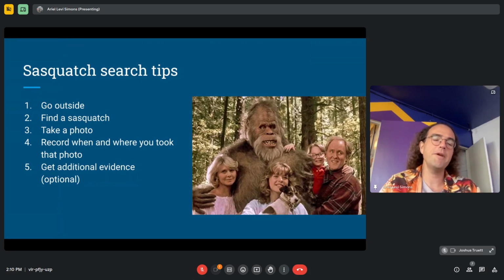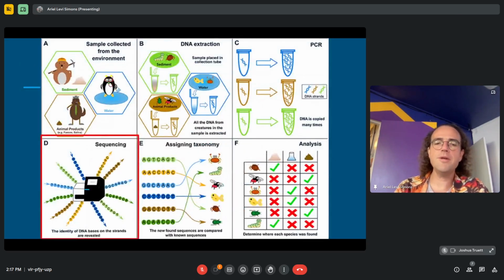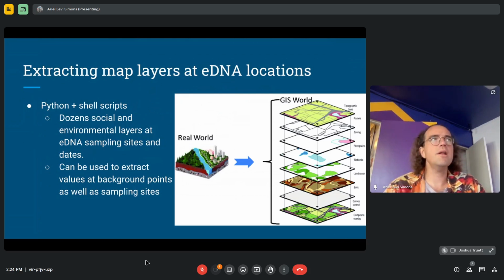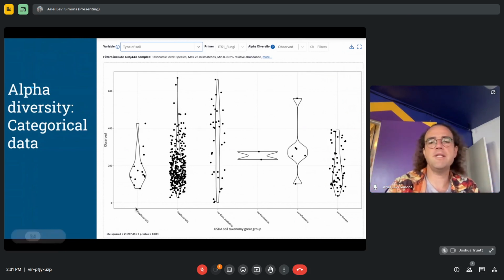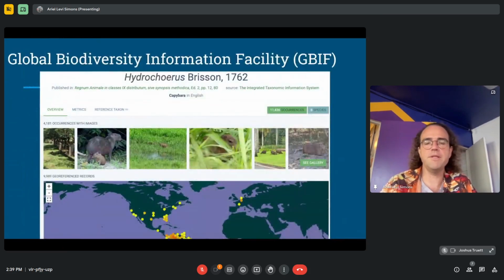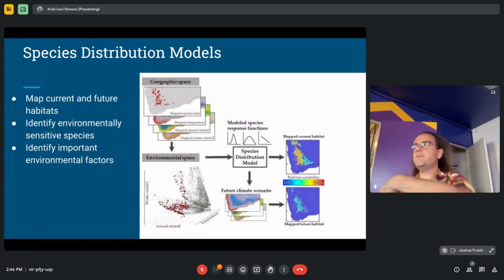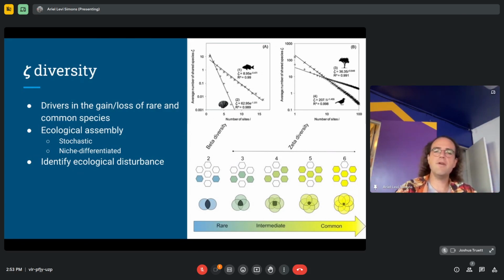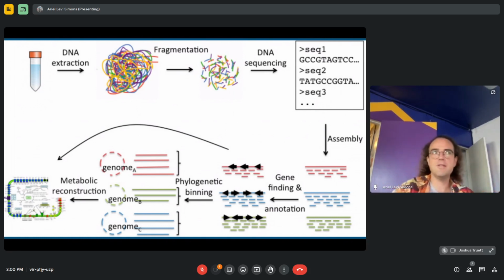CRASH Talk: eDNA Explorer: Downloading the biosphere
An introduction to eDNA Explorer and some of the things you can do with environmental DNA data.